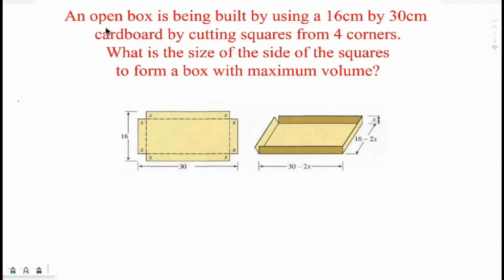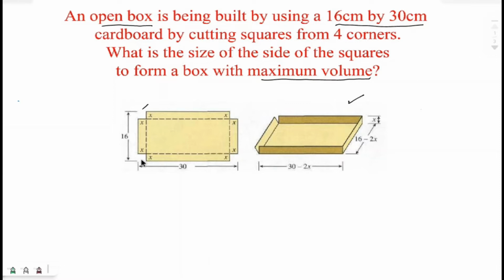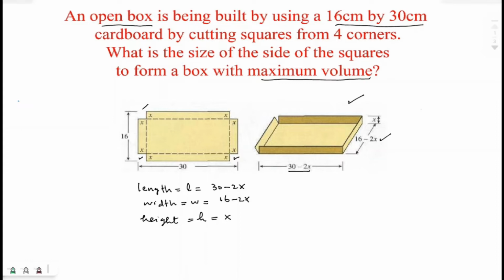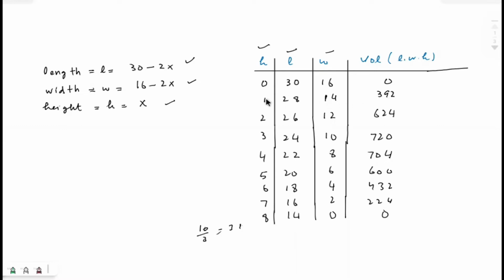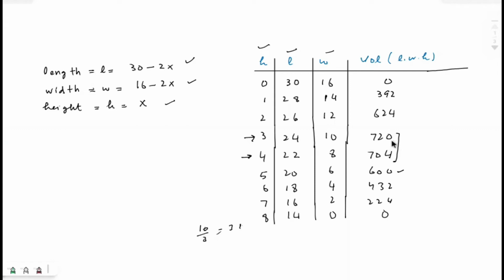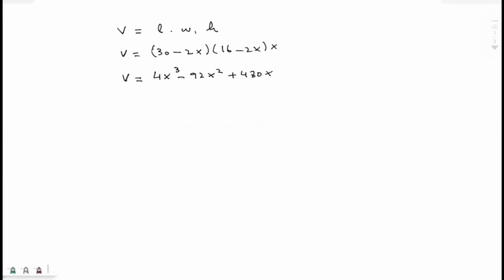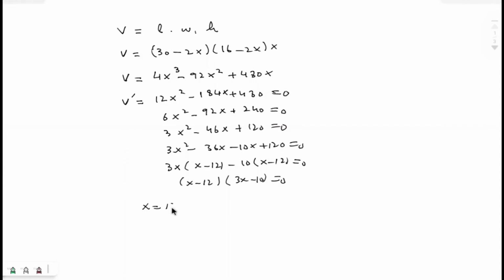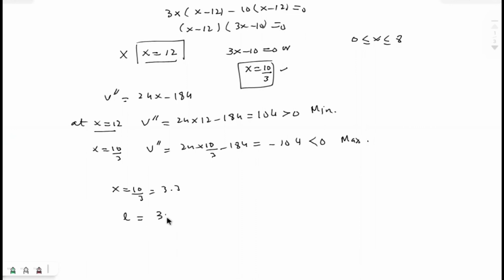An open box is to be made of 16 by 30 in piece of cardbord by cutting out squares from four corners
An open box is being built by using a 16cm by 30cm cardboard by cutting squares from 4 corners. What is the size of the side of the squares to form a box with maximum volume?